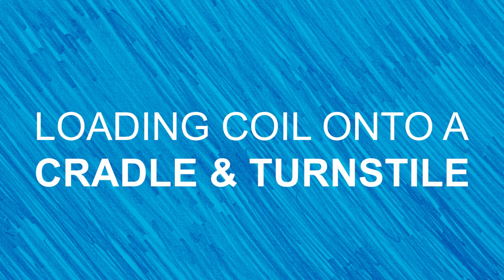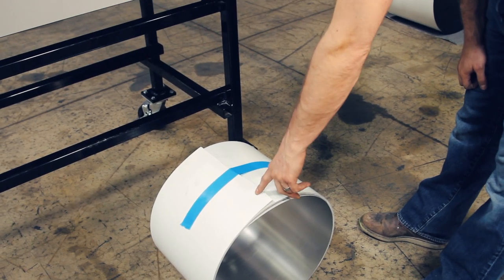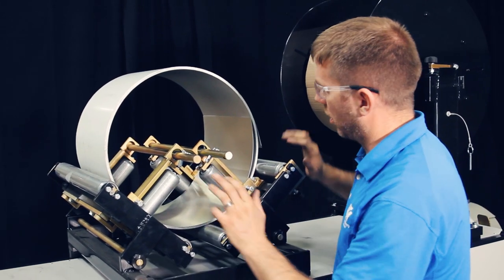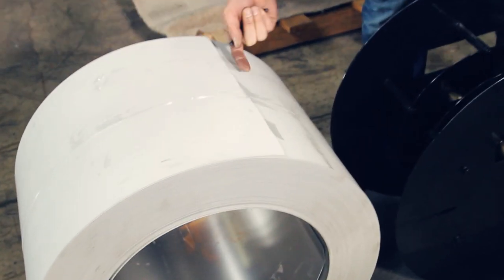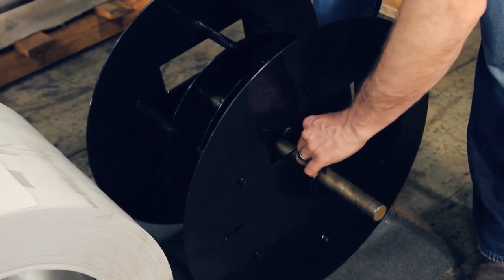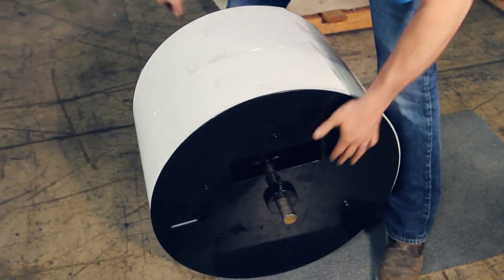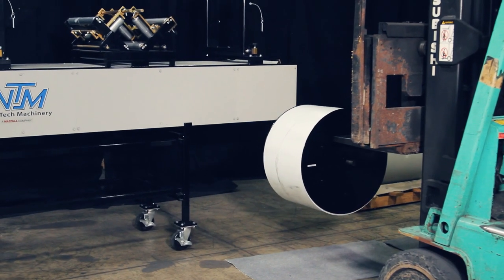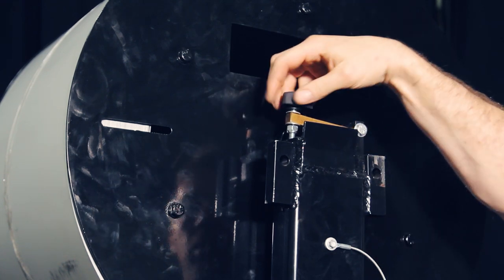How To Load Coil On An NTM Gutter Machine: Cradle And Reel & Turnstile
How do you load metal coil onto an NTM gutter machine's reel or cradle?

There are a few key things to remember when loading coil onto your NTM gutter machine. The process is slightly different if you are using a cradle or a reel and turnstile. Watch this video to learn how to load coil safely and efficiently.